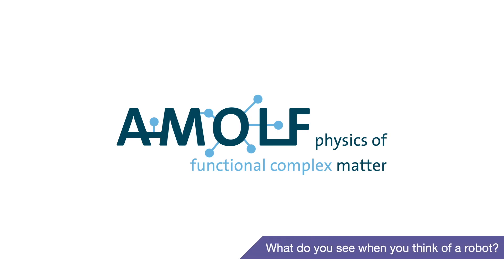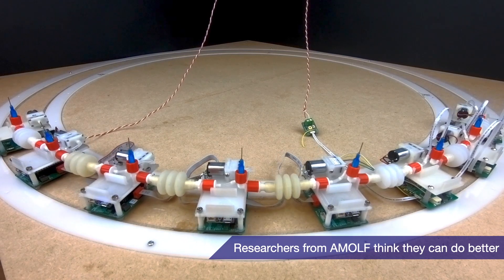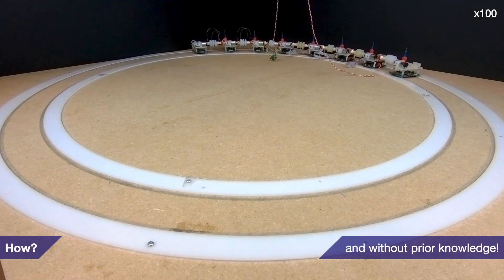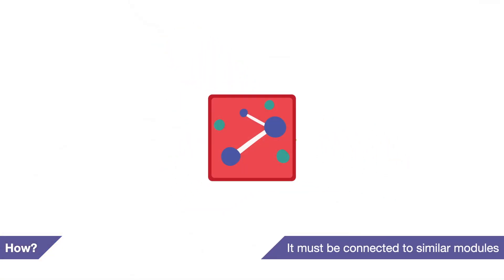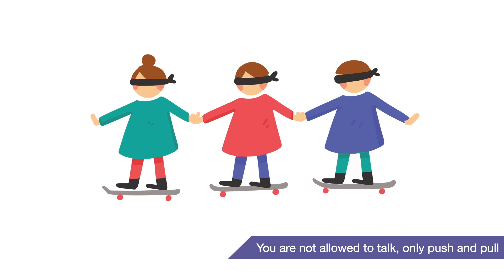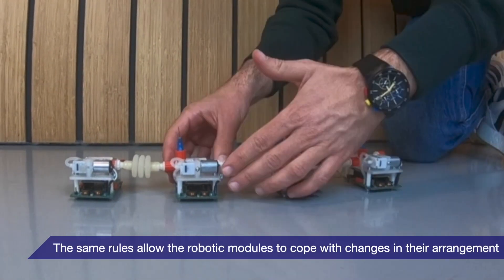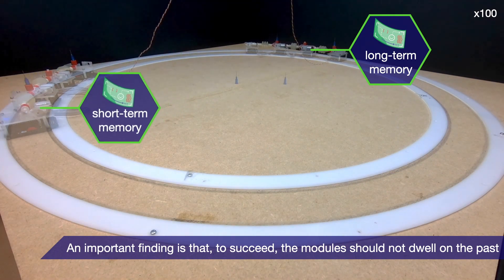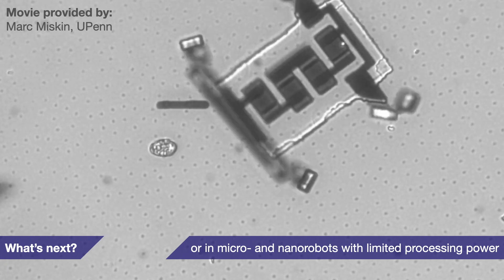Continuous Learning of Emergent Behavior in Robotic Matter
One of the main challenges in robotics is the development of systems that can adapt to their environment and achieve autonomous behavior. Current approaches typically aim to achieve this by increasing the complexity of the centralized controller by, e.g., direct modeling of their behavior, or implementing machine learning. In contrast, we simplify the controller  using a decentralized and modular approach, with the aim of finding specific requirements needed for a robust and scalable learning strategy in robots. To achieve this, we conducted experiments and simulations on a specific robotic platform assembled from identical autonomous units that continuously sense their environment and react to it. By letting each unit adapt its behavior independently using a basic Monte-Carlo scheme, the assembled system is able to learn and maintain optimal behavior in a dynamic environment as long as its memory is representative of the current environment, even when incurring damage. We show that the physical connection between the units is enough to achieve learning, and no additional communication or centralized information is required. As a result, such a distributed learning approach can be easily scaled to larger assemblies, blurring the boundaries between materials and robots, paving the way for a new class of modular 'robotic matter' that can autonomously learn to thrive in dynamic or unfamiliar situations, for example encountered by soft robots or self-assembled (micro-)robots in various environments spanning from the medical realm to space explorations.